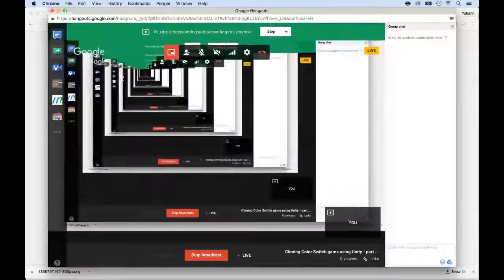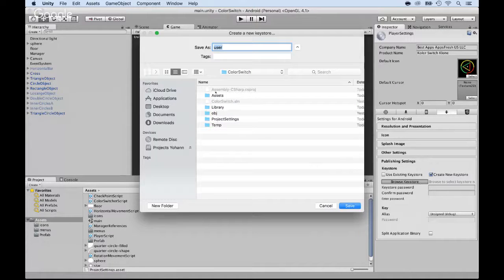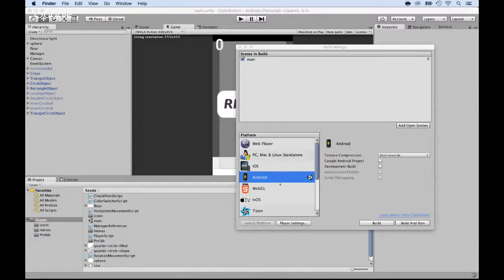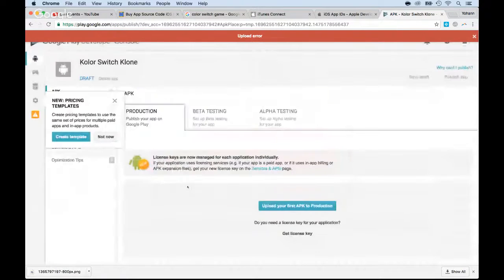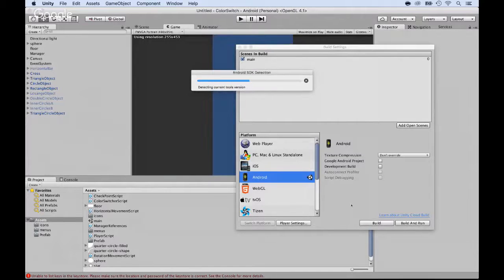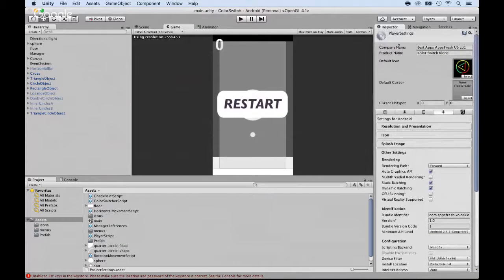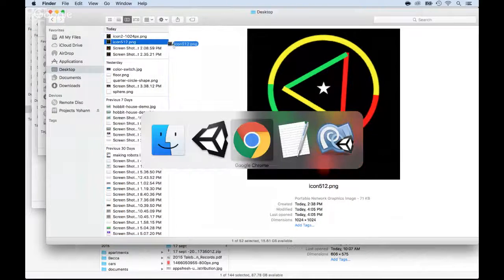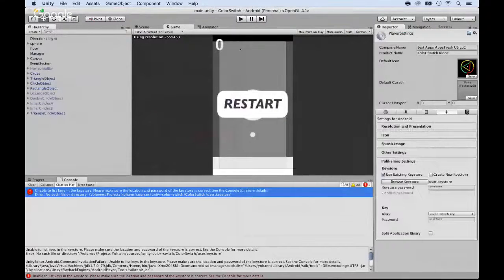Cloning Color Switch game using Unity - part 10